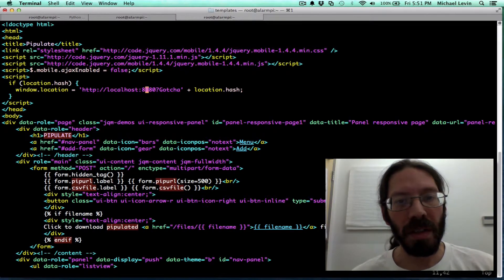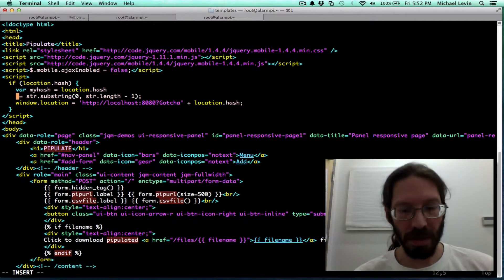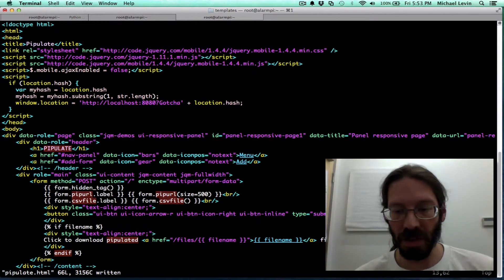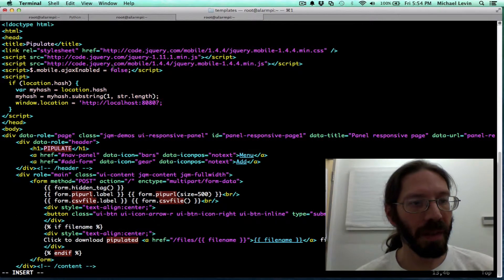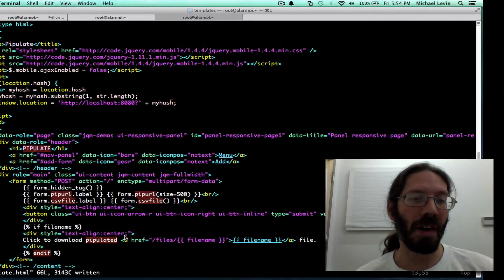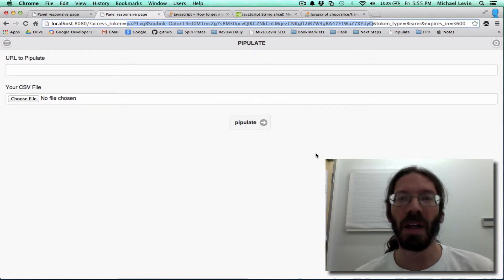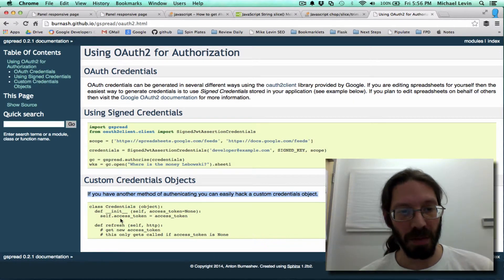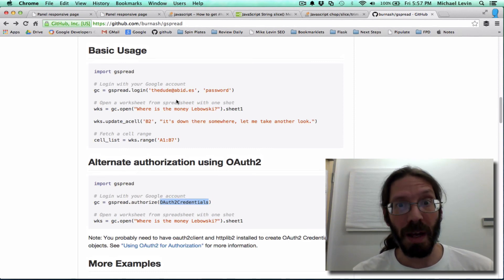JavaScript Chop Off Leading Character With Substring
This is how we replace the hash symbol in the URL with a question mark.